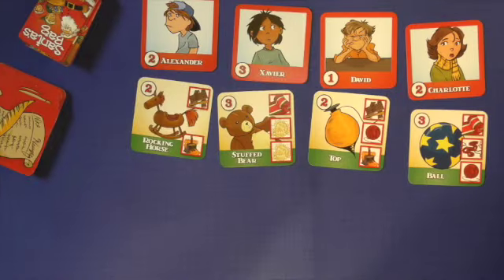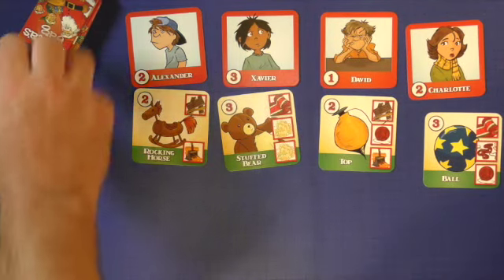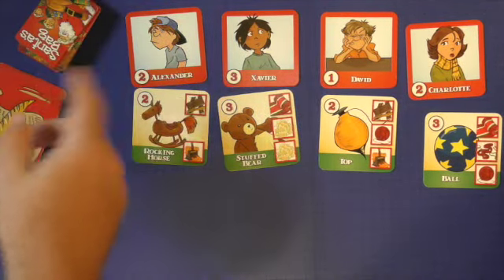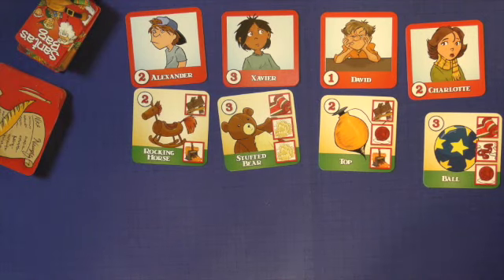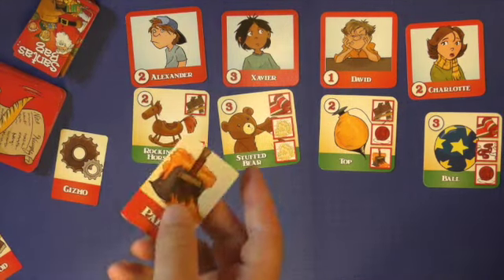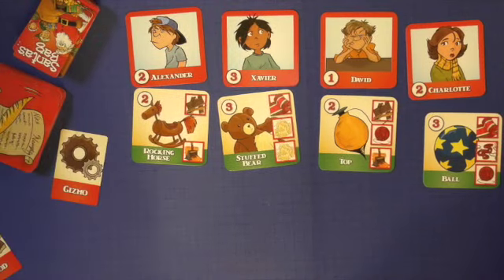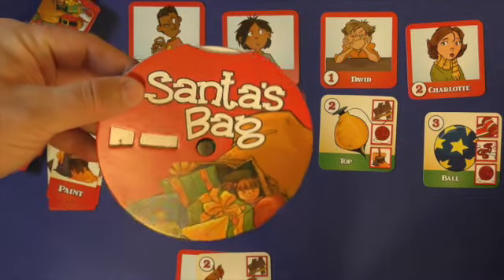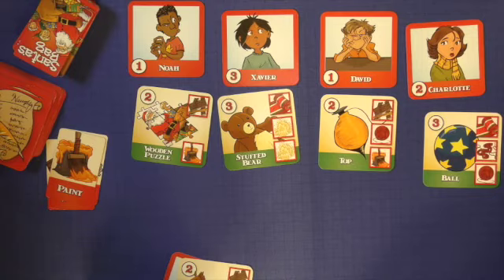Dice Tower IP Santa's Bag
This video is about Dice Tower IP Santa's Bag. Santa's Bag is a childrens game of set collection. Santa's Bag as the players playing as toy makers (elves) to bring good and not so good kids toys at Christmas time.